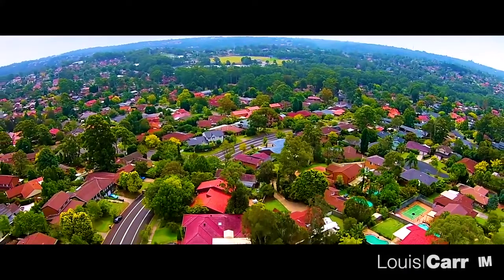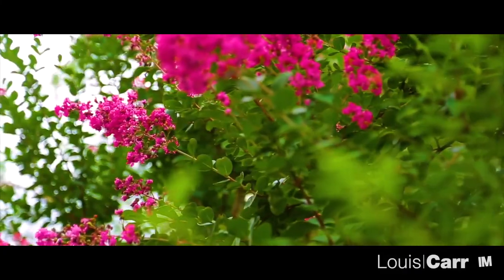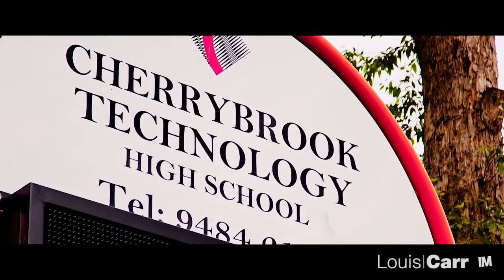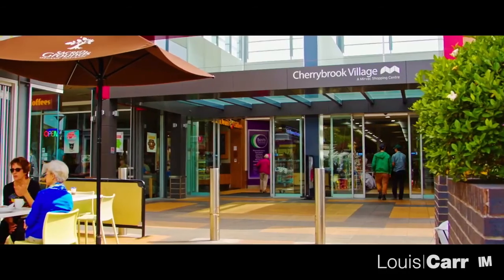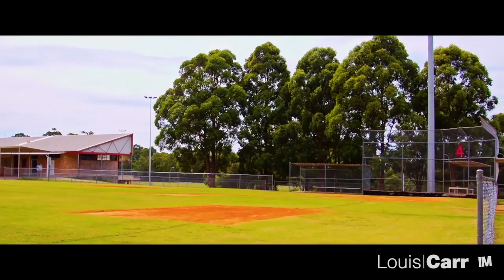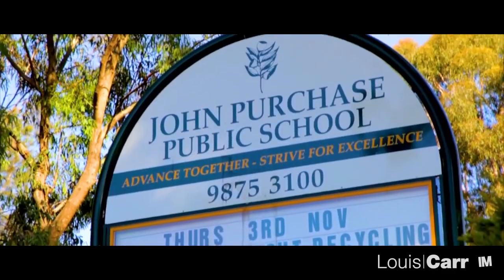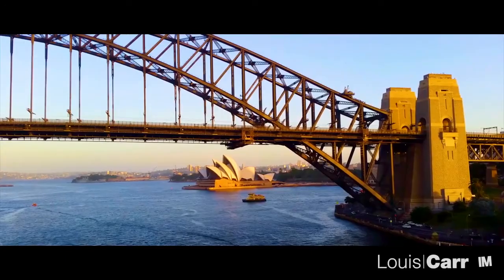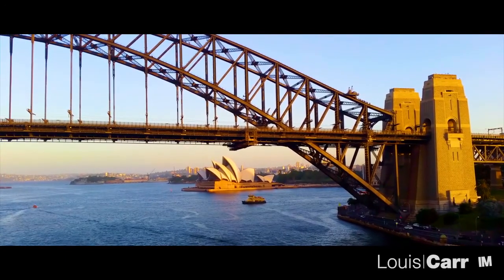19 Hibiscus Place - Louis Carr - Cherrybrook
Cherrybrook-19 Hibiscus Place